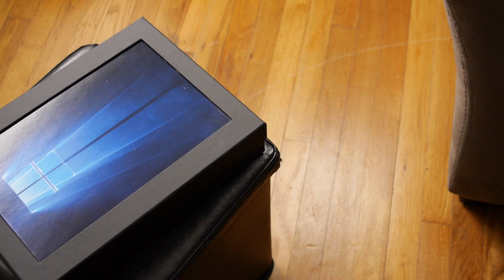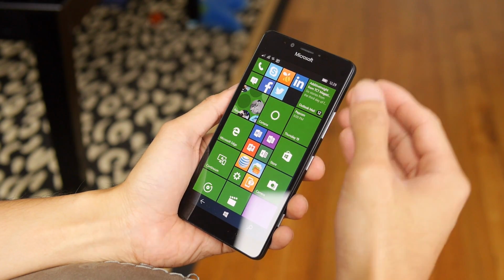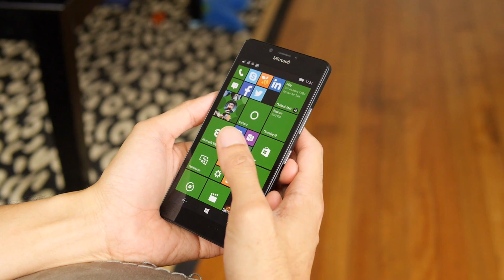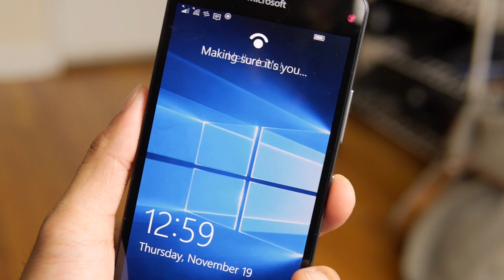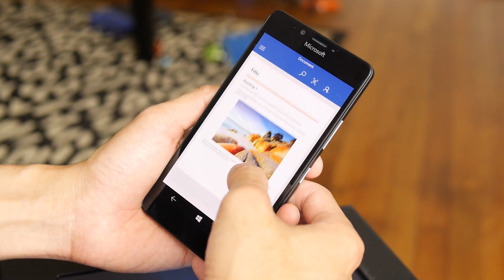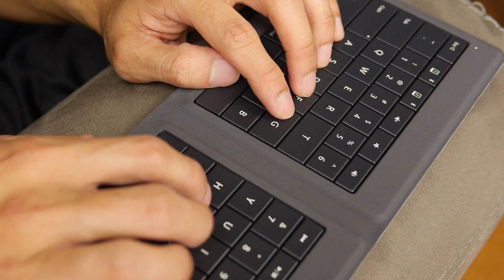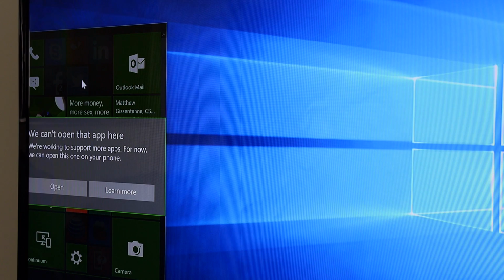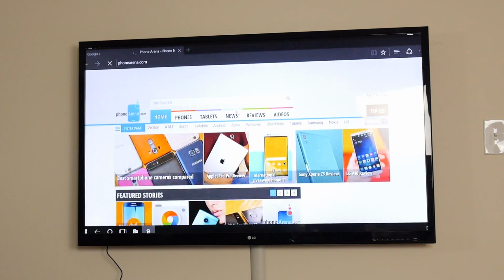Microsoft Lumia 950: The first 48 hours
We've been getting acquainted with the Microsoft Lumia 950 for the last couple of days, so we thought we'd share some of our experience with it so far.